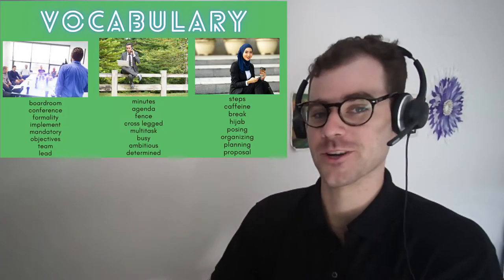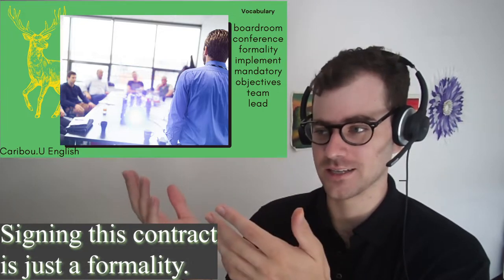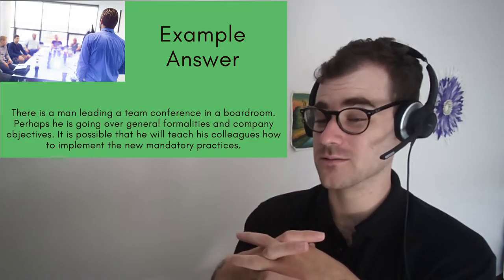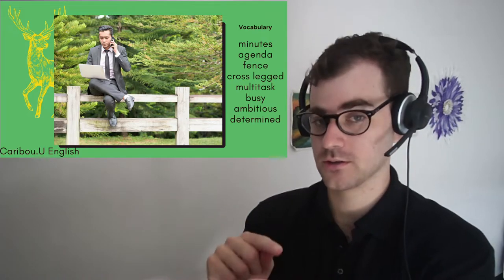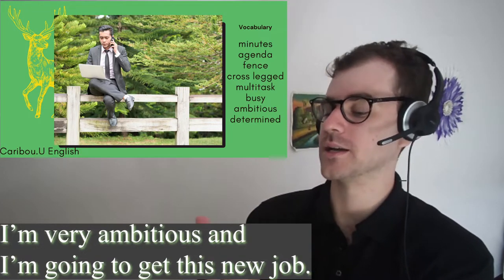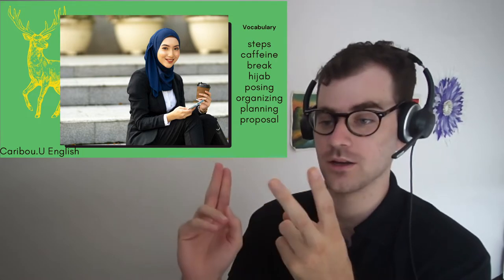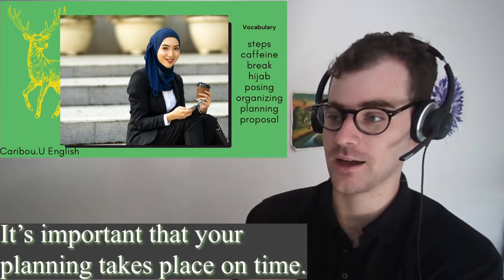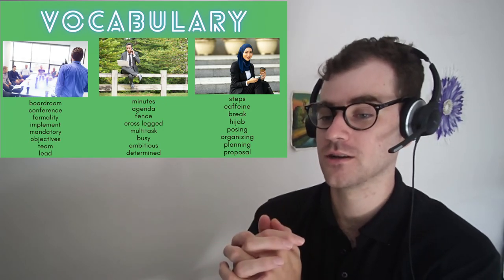Learn English by Describing Pictures about the Corporate Environment- Business English Lesson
In this video, we learn how to describe pictures about the corporate environment. This is a great way to improve your business English because I will go over intermediate vocabulary used in an advanced descriptive way.